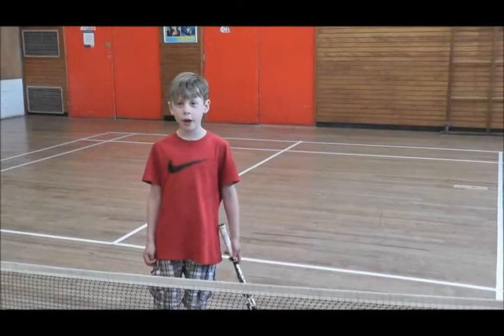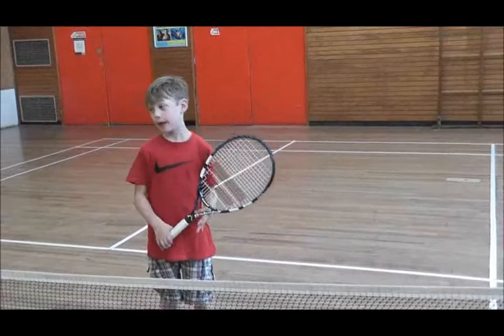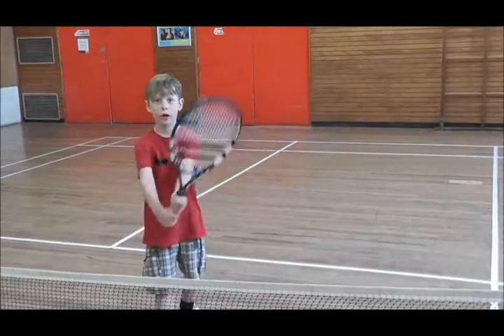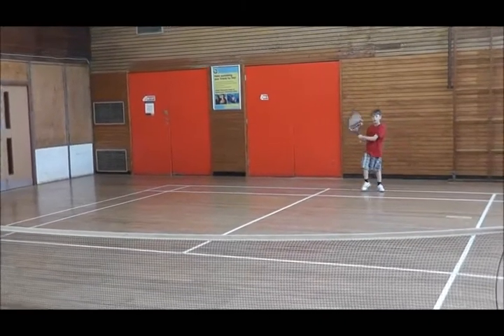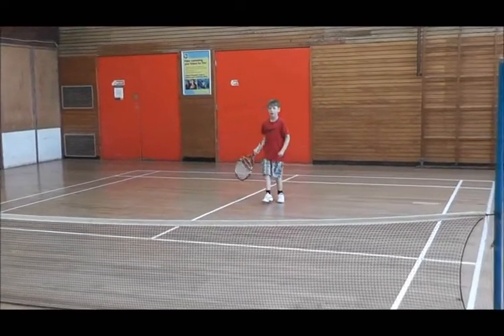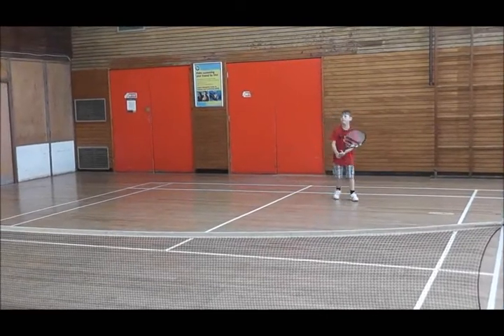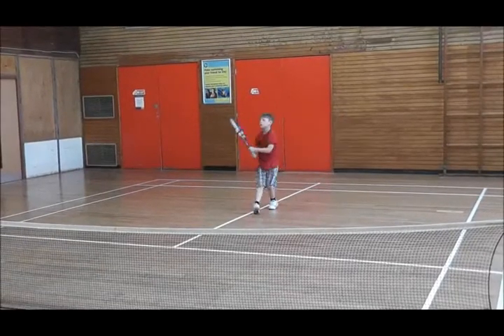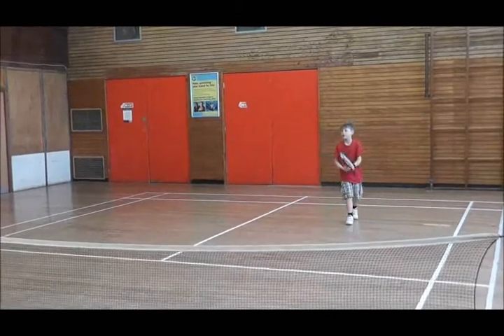Backhand Lazerbeam Novak Djokovic Tennis Drill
Fantastic backhand tennis drill explained and demonstrated by sponsored junior player: Why not vastly improve your child's tennis by subscribing to our videos on youtube below or following our top tips Where you can follow the journey of the youngest players to be Sponsored by a Major International Brand.  Get all the drills, skills and advice you need to get an edge on your opponents!